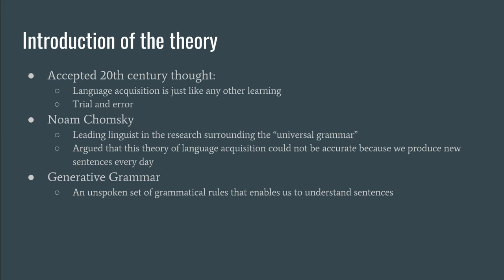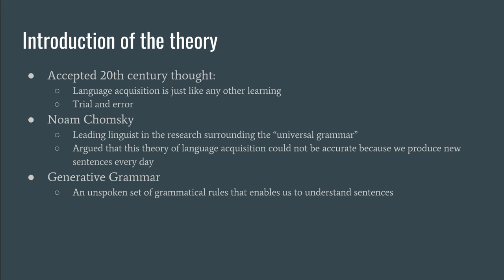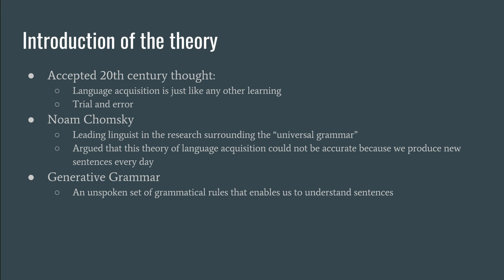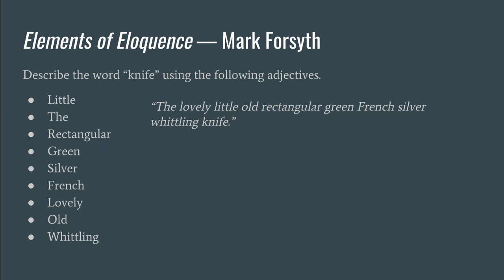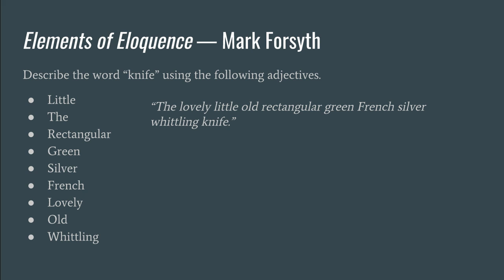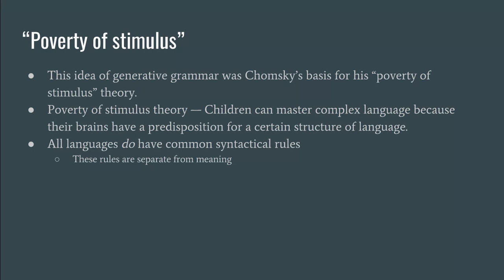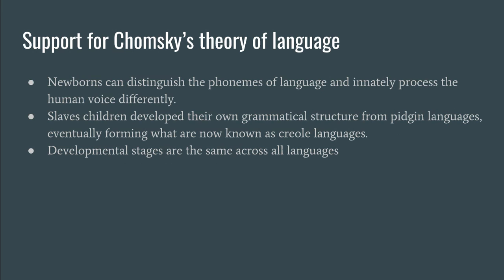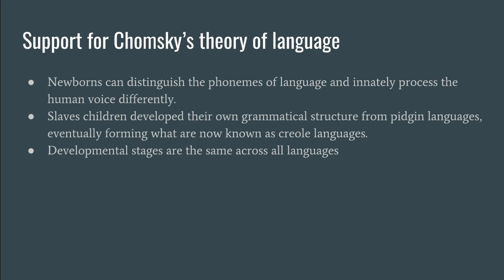ENG463 Linguistic Theory Presentation